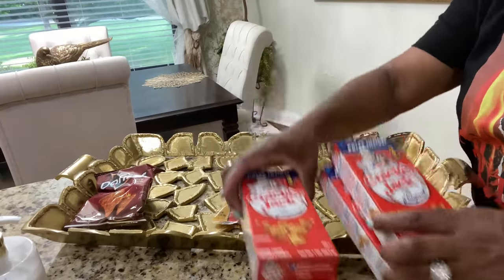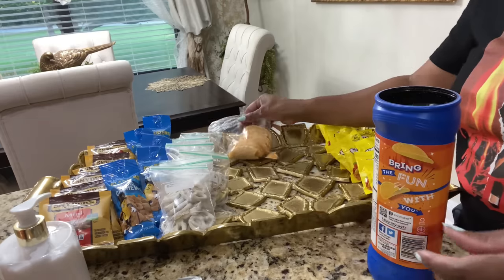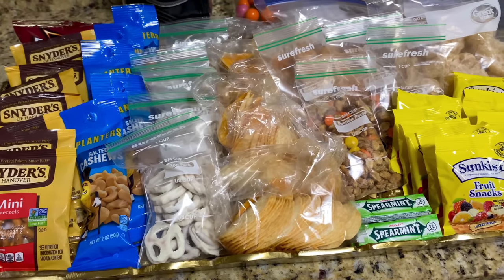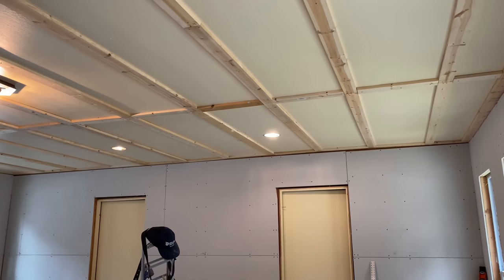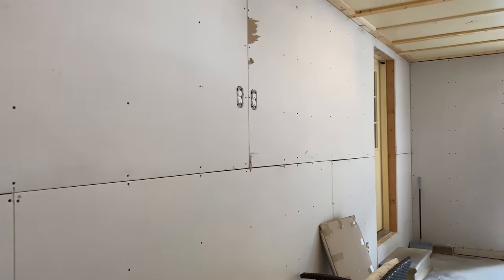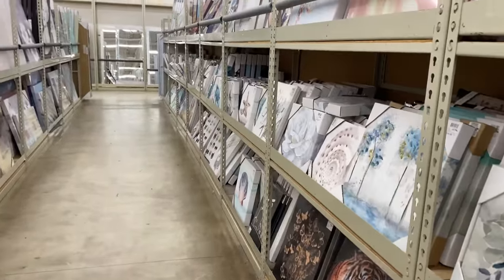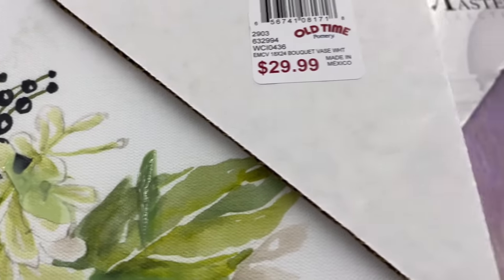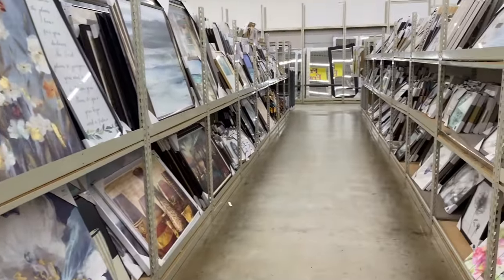SEE NEW SUNROOM!/SNACK STATION/OLD TIME POTTERY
Hey Friends! We're sharing life updates in today's video. See Rhonda's new sunroom! She's also sharing her weekly snack station refresh. We would also love for you to join us at Old Time Pottery. If you enjoy seeing pretty home decor then you will love this store!